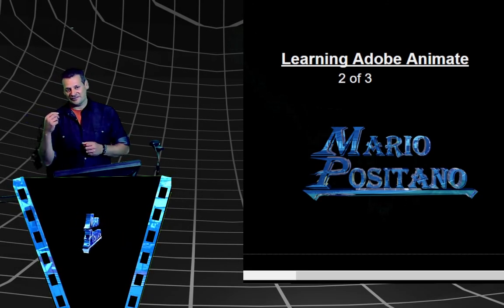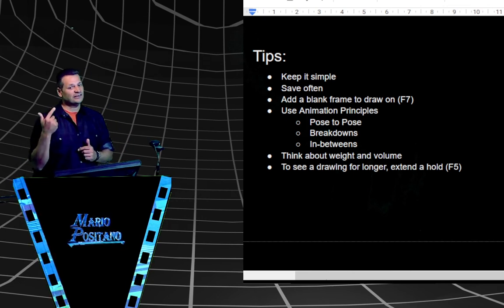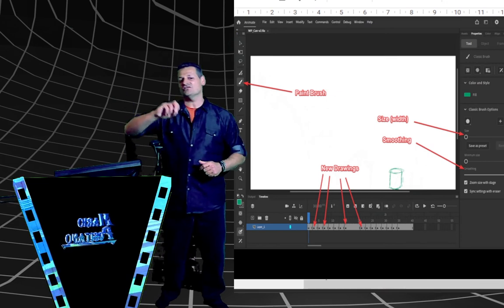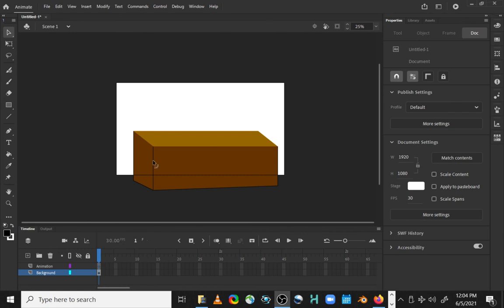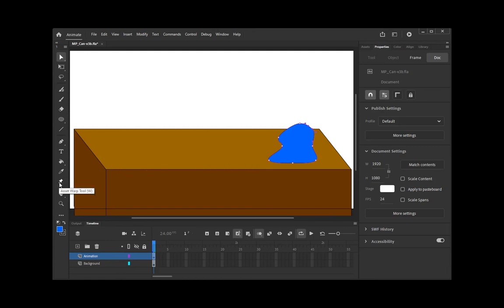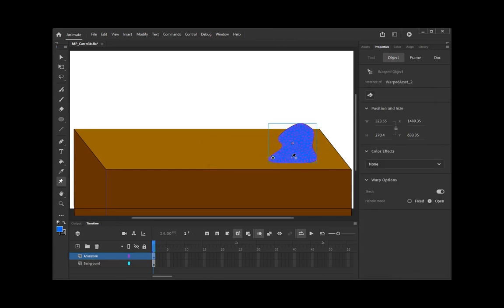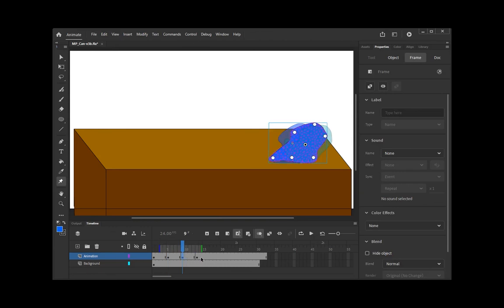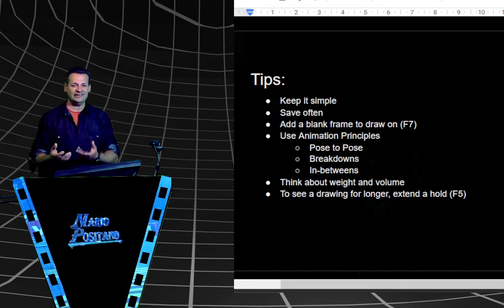Introduction to Adobe Animate and Animation - part 2 of 3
Trying Adobe Animate for the first time?  Trying to animate for the first time?  This video is for you.   We will be creating a scene with a background, moving object and frame-by-frame animation.   This is part one of a three part series by Mario Positano.

This video demonstrates two ways to animate.